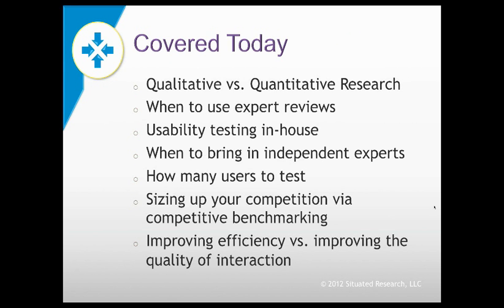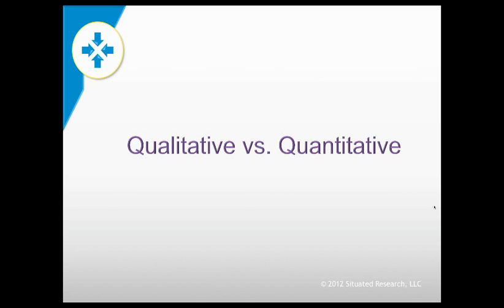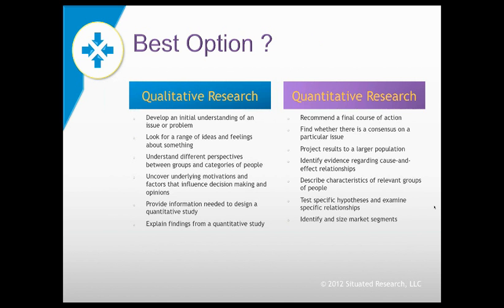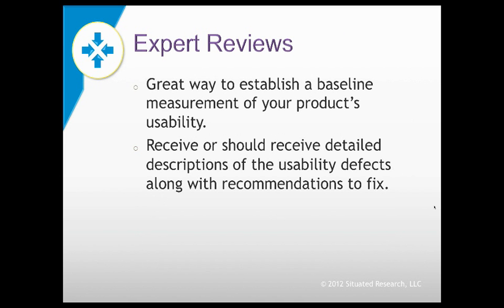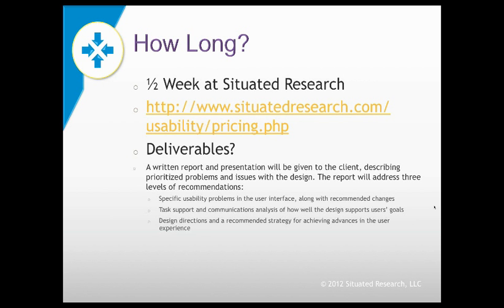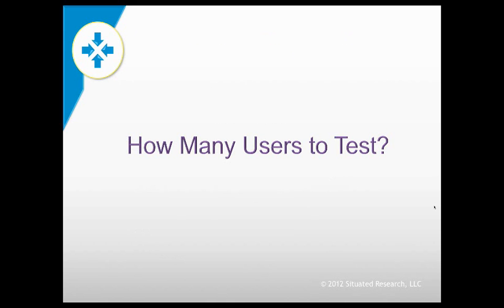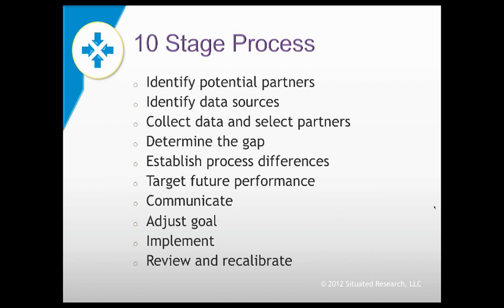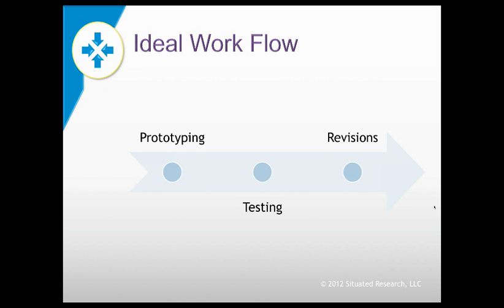Choosing Usability Research: Which Is Best For My Product?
Topics include: Qualitative vs. Quantitative usability research; When to use expert reviews; Conducting usability tests in-house and when to bring in independent experts; How many users to test; Sizing up your competition via competitive benchmarking; Improving efficiency vs. improving the quality of interaction.